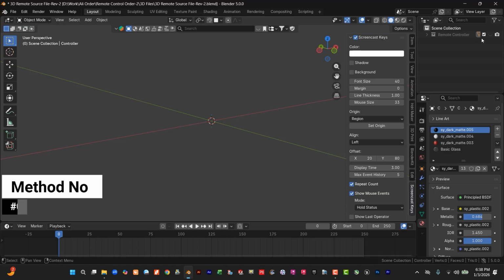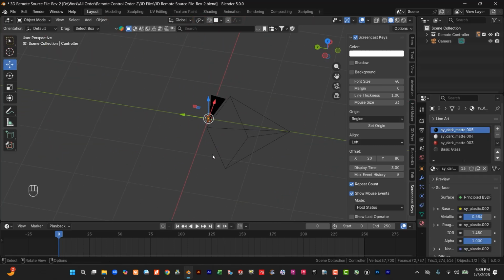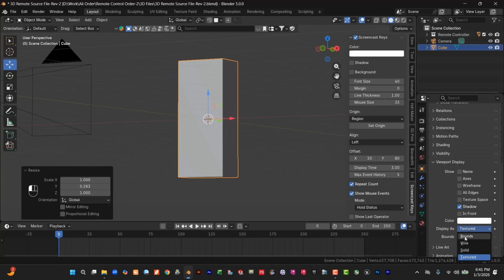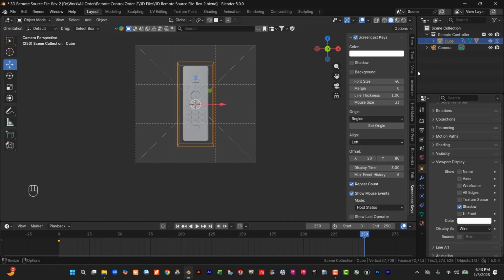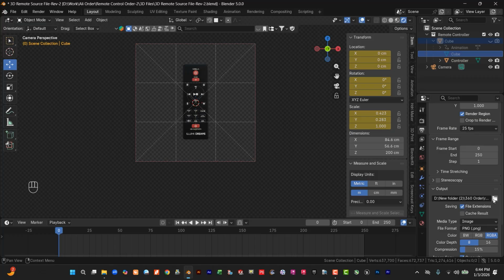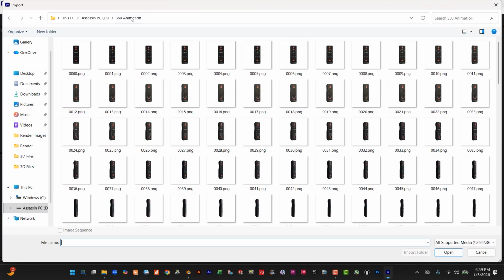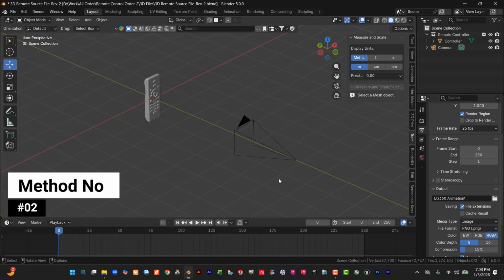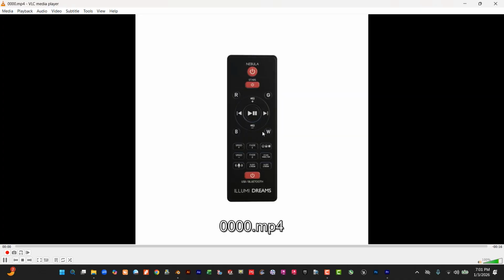How to Make 3D Product 360° Infinite Rotation in Blender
koWelcome To FAD Tutorials

In this tutorial, I’ll show you how to create a smooth 360‑degree camera animation in Blender (Latest Version 5.0). By the end, you’ll know how to make the camera orbit perfectly around any object, giving you a clean rotating view from every angle. This technique is ideal for rendering product visualization animations, portfolio showcases, or any project where you want to highlight an object with a professional 360° spin.

I applied two different methods.
Method 1: Using the object’s own origin point to make it revolve around itself.
Method 2: Animating the camera along a Bezier circle with a continuous loop.